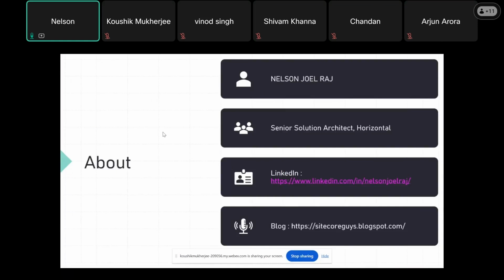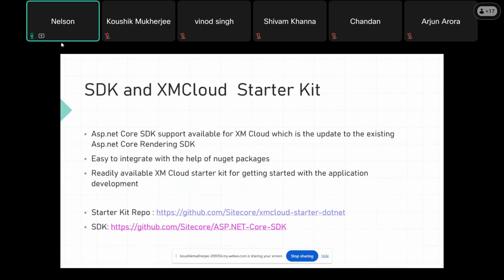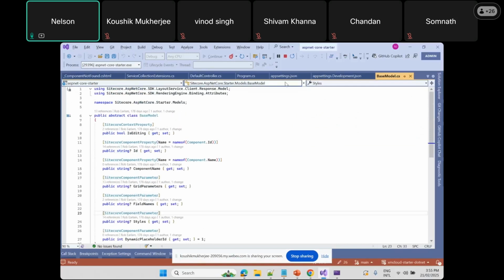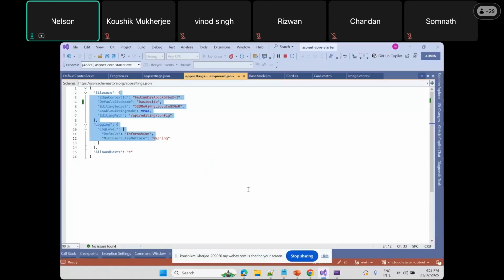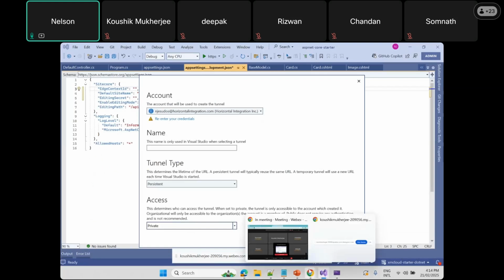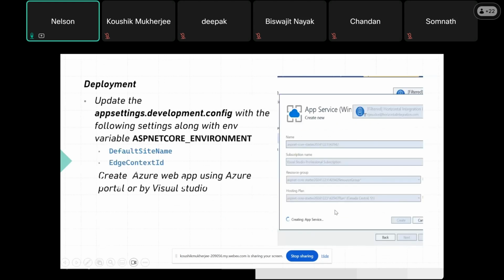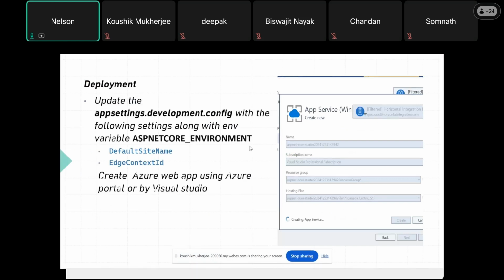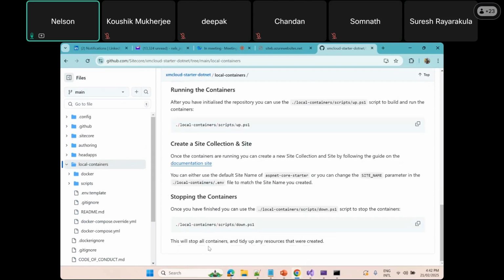Revolutionizing Sitecore XM Cloud Modern Implementations with NET Core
@sitecore sitecore webinar Sitecore MVP
Sitecore XM Cloud Tutorials
Building and Deploying .NET Core-Based XM Cloud Applications | Sitecore & Azure

In today’s fast-paced tech landscape, .NET Core is a game-changer for building high-performing, scalable applications. For the Sitecore community, which relies heavily on .NET technologies, this presents an exciting opportunity to seamlessly integrate .NET Core with Sitecore XM Cloud to enhance digital experiences.

In this session, we’ll walk through the process of creating and deploying a .NET Core-based XM Cloud application to Azure Web App, sharing practical insights and best practices for leveraging this modern tech stack.

🎯 What you’ll learn:
✅ Understanding ASP.NET Core for Sitecore XM Cloud
✅ Exploring the SDK and XM Cloud Starter Kit
✅ Rendering & Model Binding Options
✅ Implementing Content Resolvers
✅ Tunneling for Sitecore XM Cloud

📌 Agenda:
🔹 What is ASP.NET Core for XM Cloud Sitecore
🔹 SDK and XM Cloud Starter Kit Overview
🔹 Content Resolvers Explained
🔹 Tunneling & Deployment
🔹 Live Demo
🔹 Q&A Session

💡 Don’t miss this deep dive into modern Sitecore development!